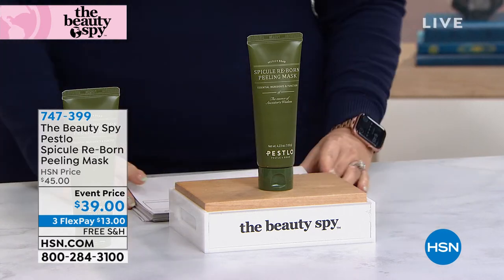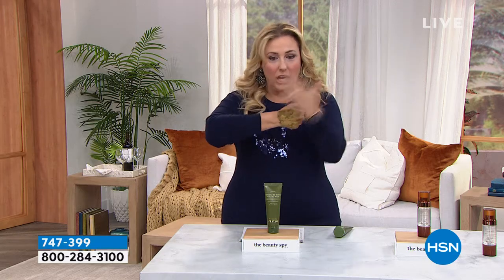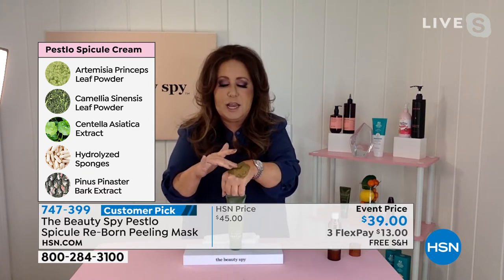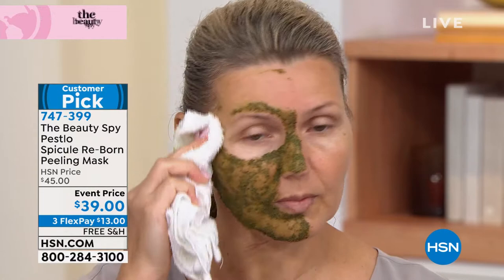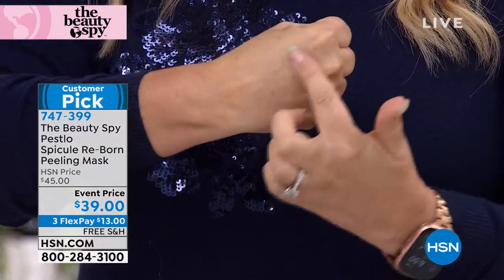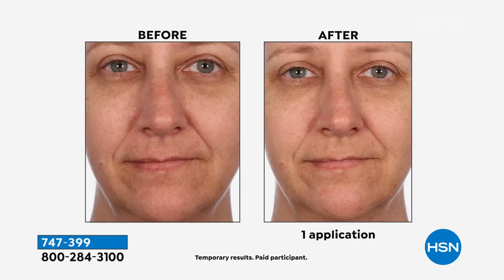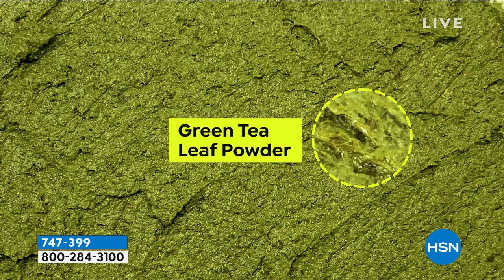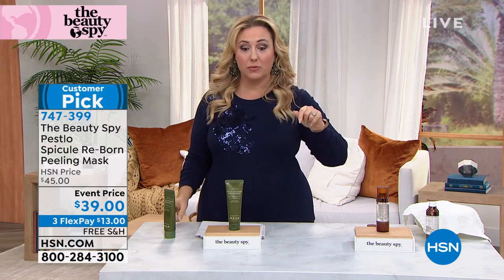The Beauty Spy Pestlo Spicule ReBorn Peeling Mask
A face mask.

    4.23 fl. oz. Mask

    Contains moisturizers that have been shown to temporarily Reduce the appearance of fine lines and wrinkles
    Contains moisturizing ingredients that have been shown to help temporarily plump the appearance of skin with moisture for hydrated looking skin
    Product formulation includes camellia sinensis leaf powder (green tea powder), an exfoliant that helps exfoliate the skin for a brighter looking skin appearance